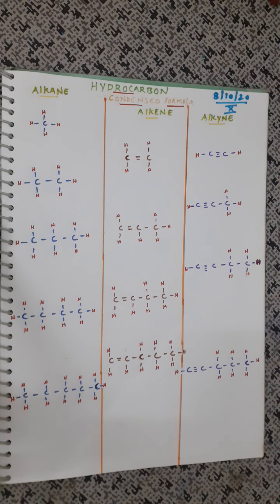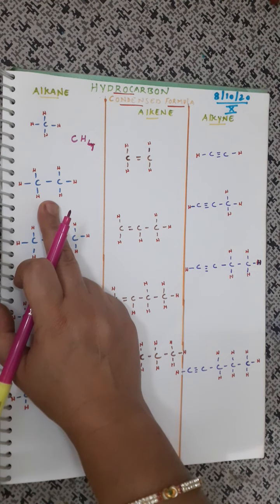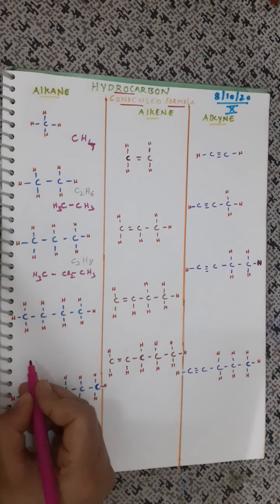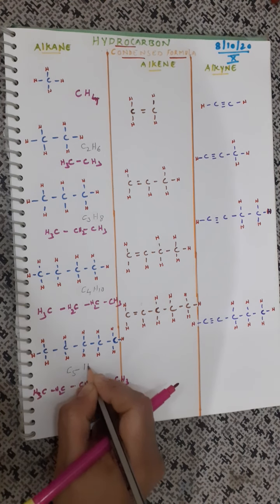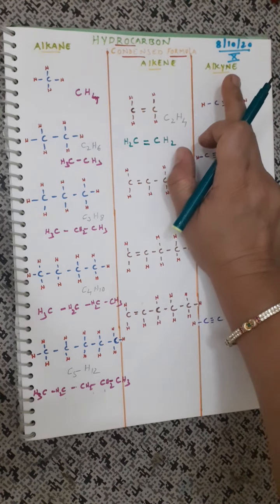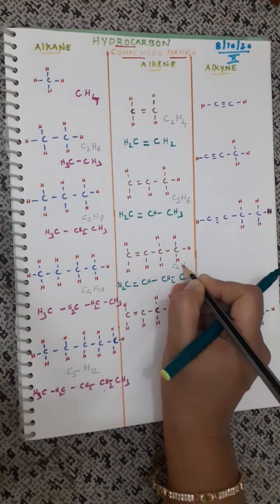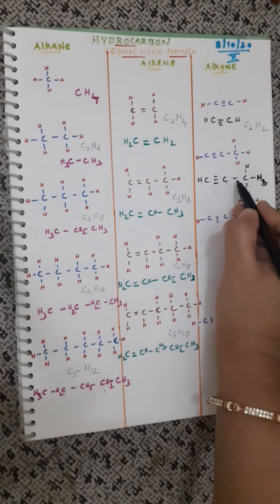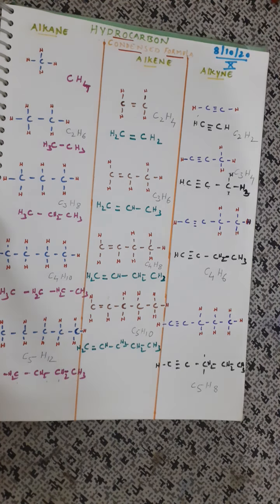CARBON COMPOUNDS-X- Part1- 8.10.20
structural and condensed formula of hydrocarbon- alkane,alkene,alkyne